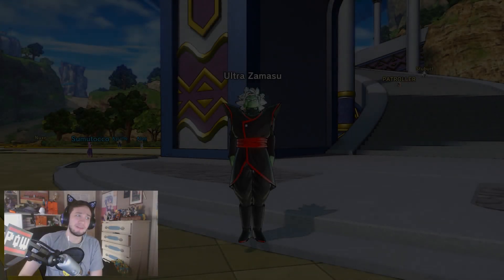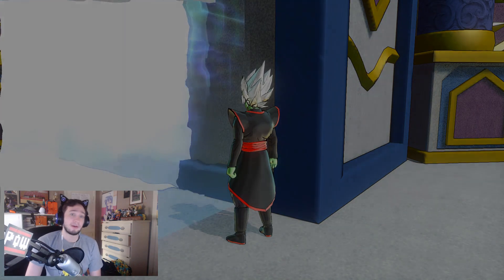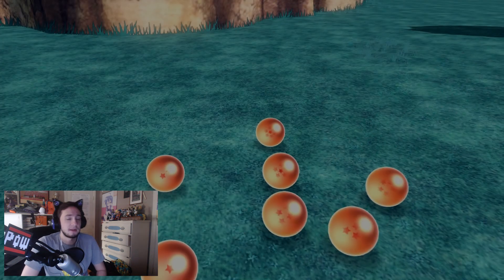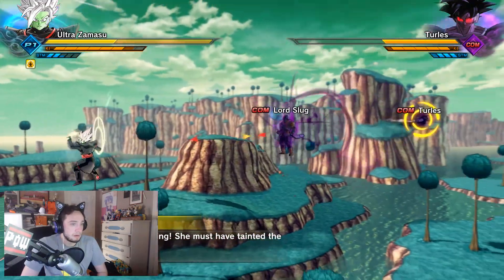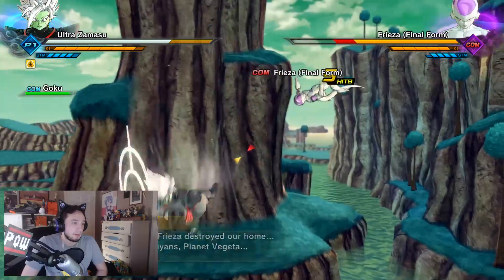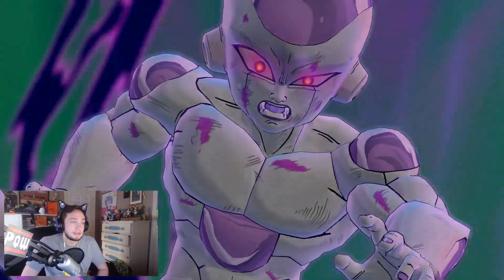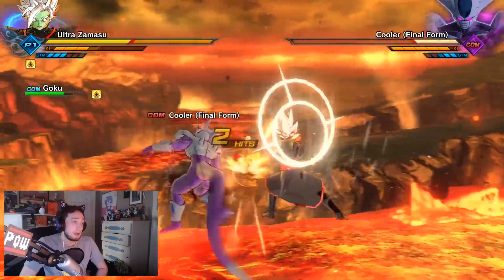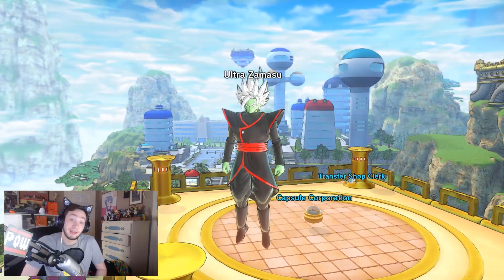ZAMASU'S TRUE EVIL FORM! | Totally NOT Modded Dragon Ball Xenoverse 2 - Episode 7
♫ Music Peoplezz! ♫

LATAAAA!!!